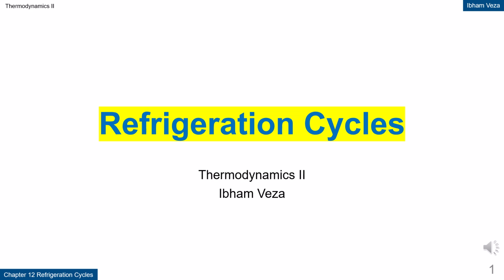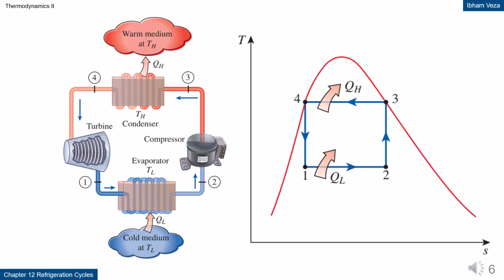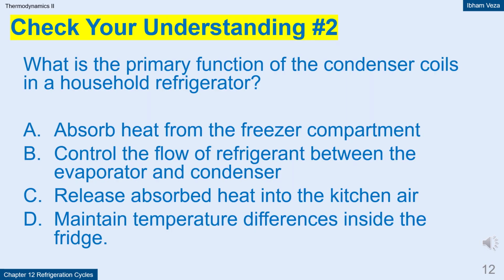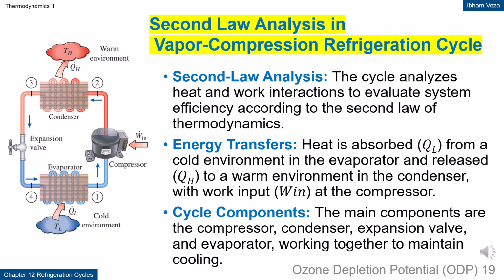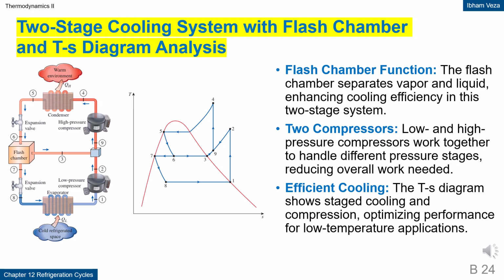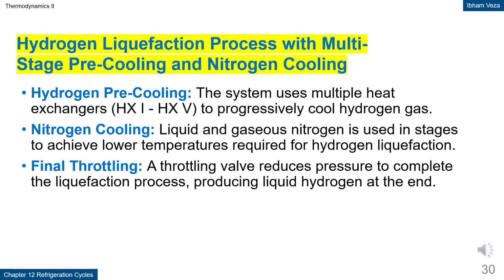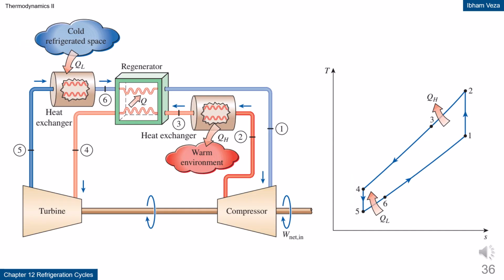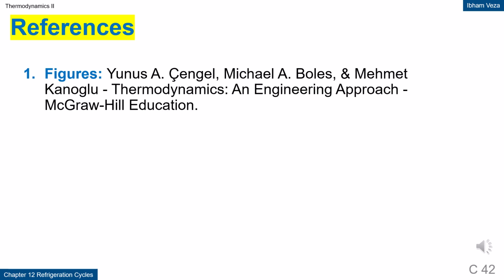Refrigeration Cycles Explained | Vapor Compression, Heat Pumps, COP, Carnot & Absorption Systems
Refrigeration Cycles Explained | Vapor Compression Cycle | Heat Pumps | COP | Carnot Refrigerator | Thermodynamics

This comprehensive thermodynamics lecture explains refrigeration cycles, one of the most important topics in thermal engineering, energy systems, HVAC, refrigeration technology, cryogenics, and heat pump applications. Learn how refrigeration systems transfer heat from low-temperature regions to high-temperature environments using work input, making possible the operation of refrigerators, air conditioners, heat pumps, industrial cooling systems, gas liquefaction plants, and hydrogen energy technologies.

In this lecture, we explore the fundamental principles of refrigeration cycles as the reverse of power cycles and examine how the Second Law of Thermodynamics governs cooling systems. Students and engineers will gain a deeper understanding of ideal and actual refrigeration cycle performance, coefficient of performance (COP), refrigerant selection, entropy generation, and environmental impacts.

Topics Covered

✅ Introduction to Refrigeration Cycles

✅ Heat Transfer from Cold to Hot Regions

✅ Reversed Carnot Refrigeration Cycle

✅ Carnot Refrigerator Analysis

✅ Vapor Compression Refrigeration Cycle

✅ Compressor, Condenser, Expansion Valve, and Evaporator

✅ T-s and P-h Diagrams

✅ Ideal Vapor Compression Cycle

✅ Actual Vapor Compression Cycle

✅ Sources of Irreversibility

✅ Superheating and Subcooling Effects

✅ Pressure Drops and System Losses

✅ Household Refrigerator Operation

✅ Refrigerant Flow Mechanisms

✅ Environmental Impact of Refrigerants

✅ Ozone Depletion Potential (ODP)

✅ Global Warming Potential (GWP)

✅ Refrigerants R11, R12, R22, R32, Ammonia

✅ Second Law Analysis

✅ Entropy Generation

✅ Heat Pump Heating and Cooling Modes

✅ Reversing Valve Operation

✅ Seasonal Heat Pump Applications

✅ Cascade Refrigeration Systems

✅ Multi-Stage Refrigeration Systems

✅ Flash Chamber Refrigeration

✅ Refrigerator-Freezer Systems

✅ Gas Liquefaction Technologies

✅ Linde-Hampson Process

✅ Hydrogen Liquefaction Systems

✅ Cryogenic Engineering Applications

✅ Gas Refrigeration Cycles

✅ Aircraft Air Refrigeration Systems

✅ Regenerative Refrigeration Cycles

✅ Absorption Refrigeration Systems

✅ Solar-Powered Refrigeration

✅ Ammonia-Water Refrigeration Systems

✅ Maximum COP of Absorption Cycles

Learning Outcomes

By the end of this lecture, you will be able to:

• Explain the operating principles of refrigerators and heat pumps.

• Analyze reversed Carnot refrigeration cycles.

• Understand ideal and actual vapor compression refrigeration systems.

• Evaluate refrigeration cycle performance using COP.

• Interpret T-s and P-h diagrams.

• Identify losses and irreversibilities in practical systems.

• Compare vapor compression and gas refrigeration cycles.

• Understand absorption refrigeration technology.

• Analyze advanced refrigeration applications including cryogenic systems and hydrogen liquefaction.

• Select refrigerants considering environmental impacts and performance.

✔ Thermodynamics Students

✔ HVAC Engineers

✔ Refrigeration Engineers

✔ Energy Engineers

✔ Chemical Engineers

✔ Process Engineers

✔ Graduate Researchers

✔ Academic Lecturers

✔ Professional Engineers Preparing for Certification Exams

This lecture is especially useful for courses in:

Engineering Thermodynamics
Thermal Systems
Refrigeration and Air Conditioning
HVAC Engineering
Energy Conversion
Heat Transfer
Cryogenic Engineering
Sustainable Energy Systems
Reference

The lecture is based primarily on the internationally recognized textbook:

by Yunus A. Çengel and Michael A. Boles

Explore More Engineering Knowledge

For more thermodynamics lectures, engineering research resources, academic publishing guidance, and educational materials, visit:

🔗 STEPX Journal